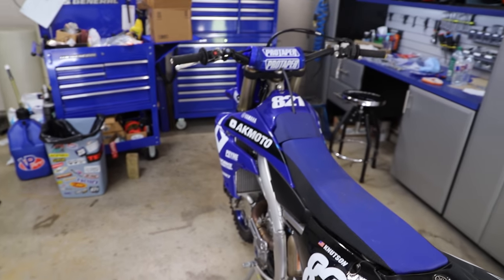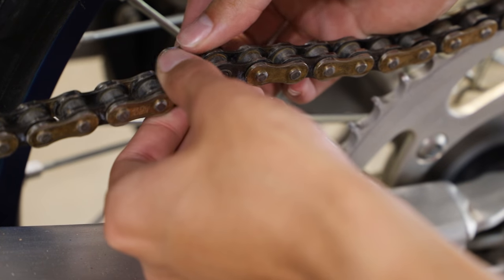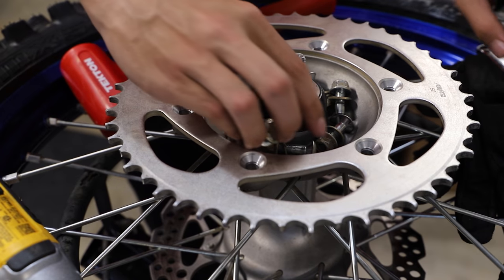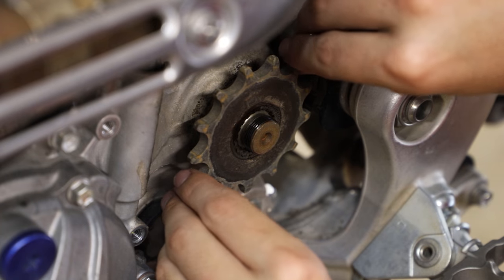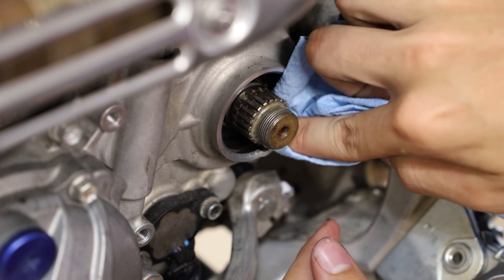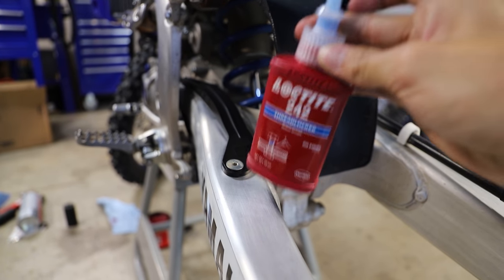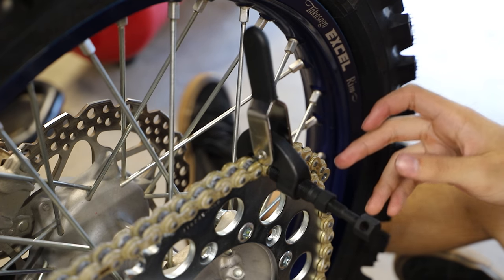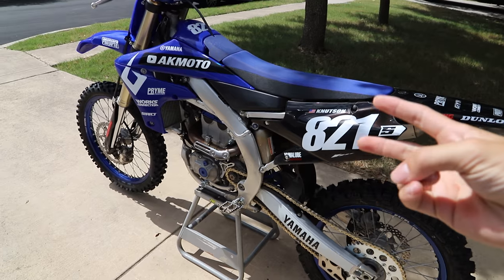2021 YZ250F Chain & Sprockets Replacement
In this video I replace the chain, sprockets, sliders, rollers, and more on my 2021 Yamaha YZ250F. I also replaced my rear tire and did a countershaft seal as preventative maintenance.